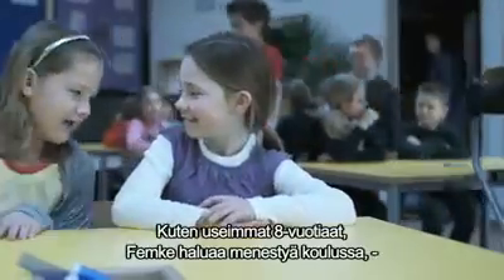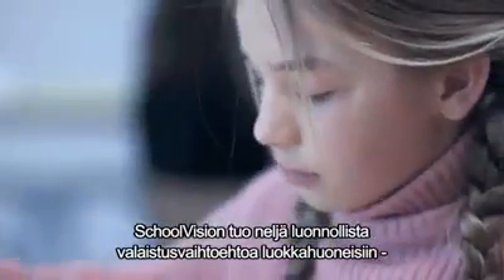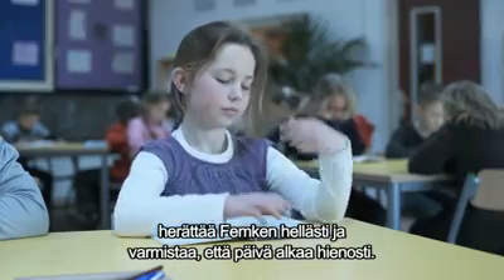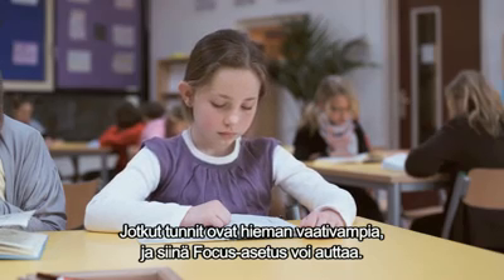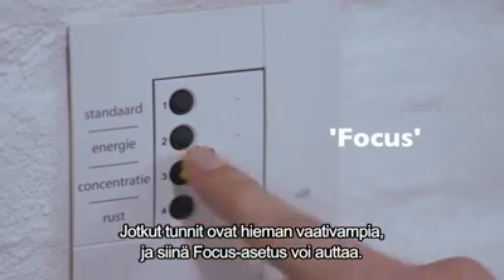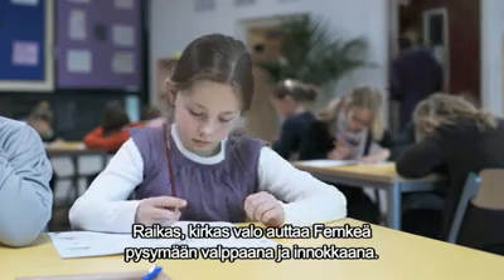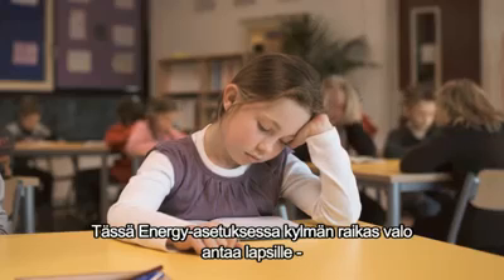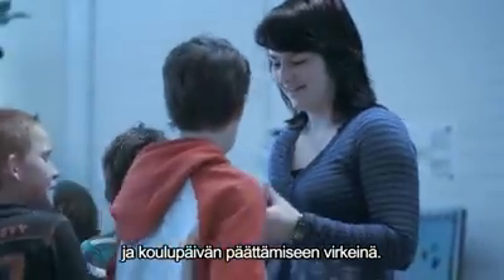A day with Femke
Meet Femke and hear how Philips effects her life from her.